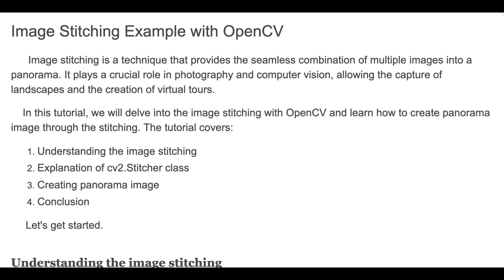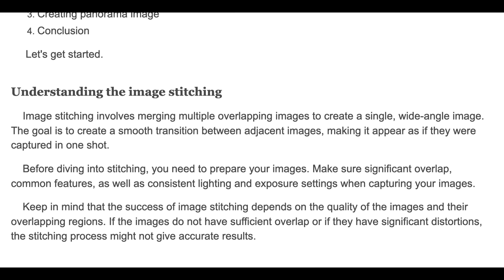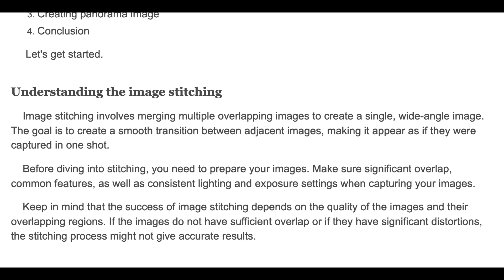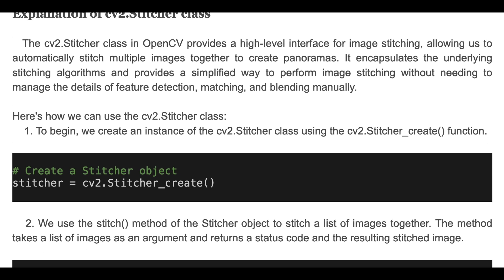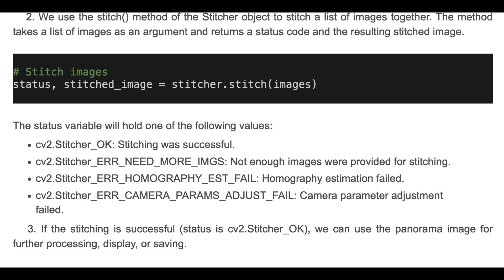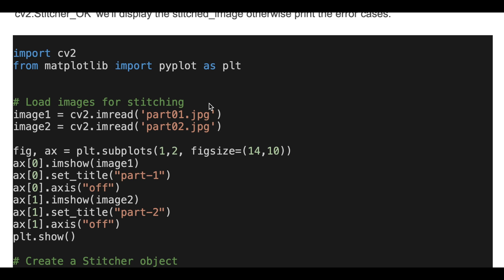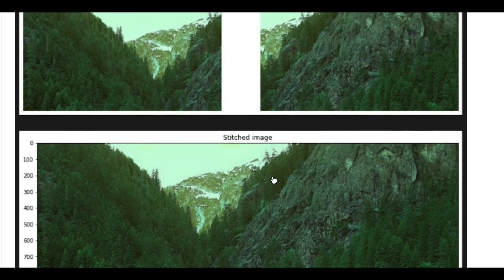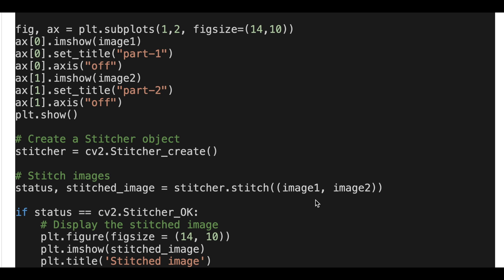Image stitching example with OpenCV in Python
In this video, I explain image stitching and show how to create panorama images by using stitch method with OpenCV in Python. The source code for the tutorial is provided below.